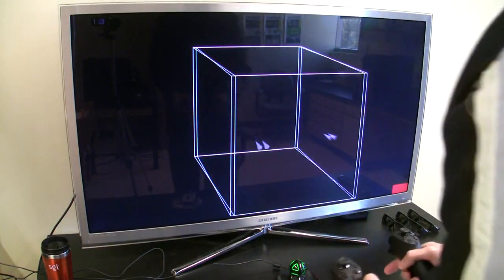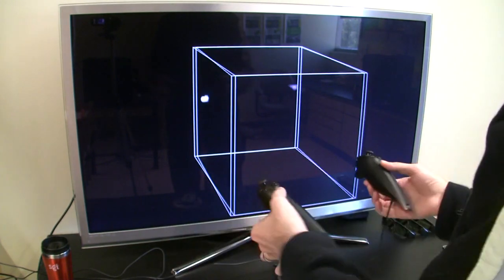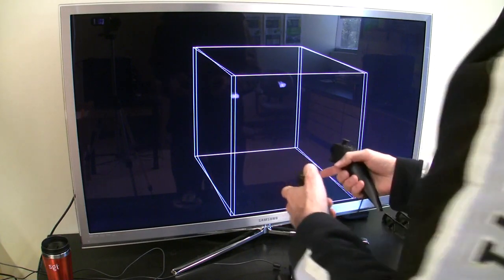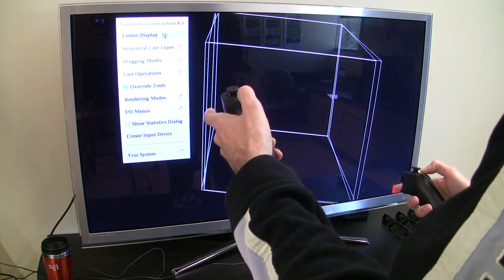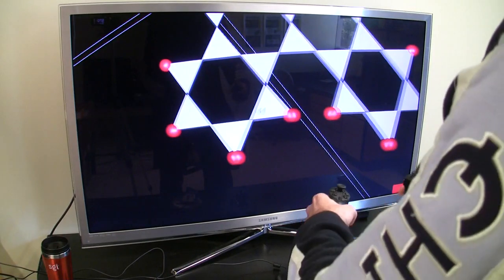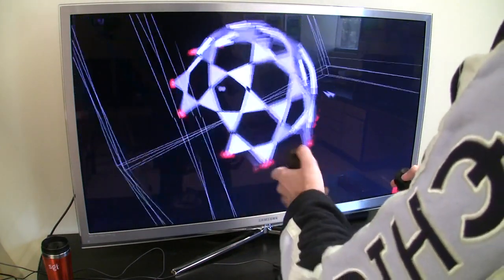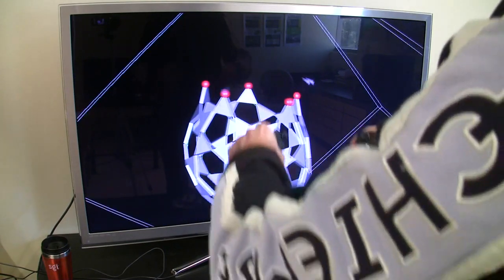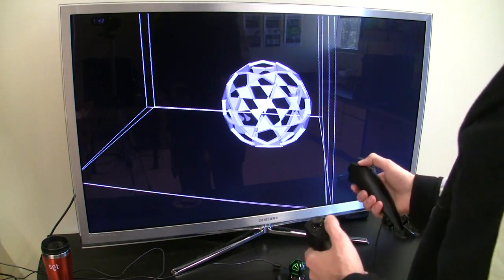Razer Hydra for low-cost 3D displays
The Razer Hydra is an electromagnetic six-degree-of-freedom (6-DOF, position and orientation) tracked input device consisting of a base station and two tracked handles each featuring several buttons and a joystick.

While most often used as a mouse or joystick emulator to work with existing games, the device offers very good usability for 3D applications if using its native capabilities. This video shows how the Razer Hydra can be used as the main input device for a low-cost 3D display.

The software shown in the video is the Nanotech Construction Kit, based on the underlying Vrui VR Development toolkit running on Linux.